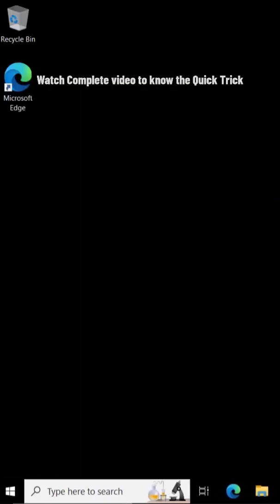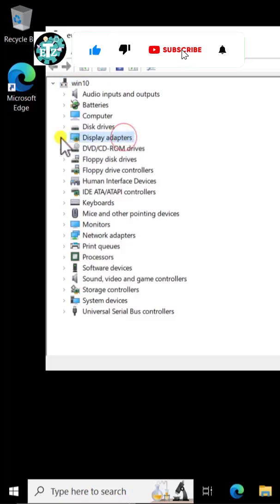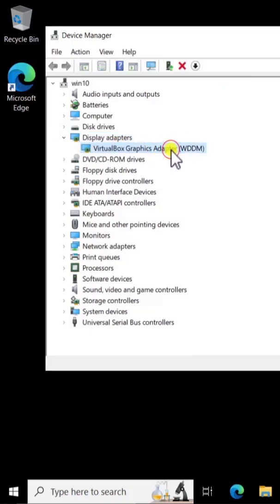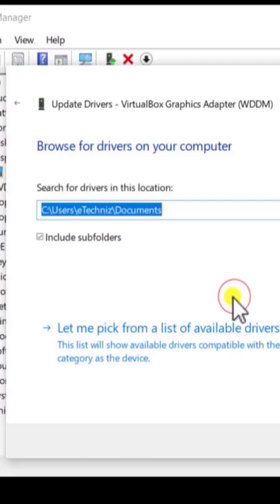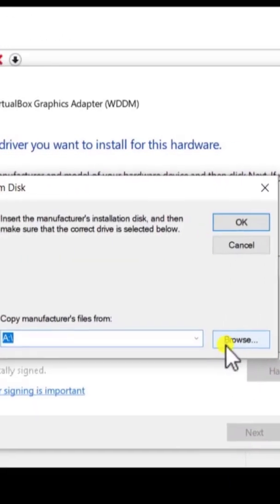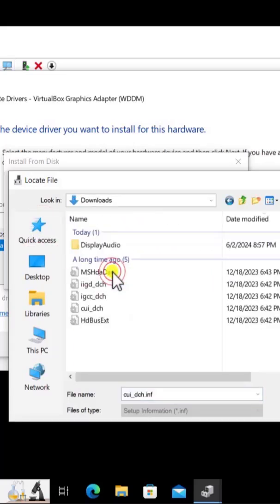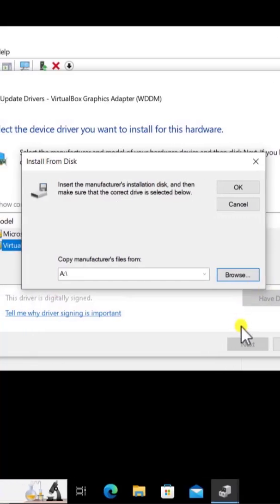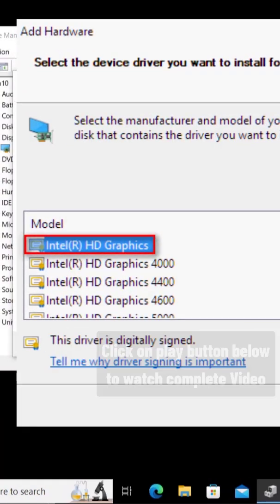This computer does not meet the minimum requirements for installing the software ( 2025 )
Are you facing the error this computer does not meet the minimum requirements for installing the software intel hd graphics while trying to install Intel HD Graphics drivers? Don’t worry—this video provides a step-by-step guide to resolve this issue and manually install Intel graphics drivers.

If your Intel HD Graphics is not installing or you’re encountering driver errors, this tutorial will show you how to fix it. Whether you’re dealing with compatibility issues, a graphics error, or simply need to manually update your Intel driver, we’ve got you covered.

Learn how to install Intel HD Graphics manually and resolve common errors like "This computer does not meet the minimum requirements." Whether it’s an Intel HD Graphics installation problem or a missing graphic driver, this video walks you through effective solutions to get your system up and running.

By following this guide, you’ll understand how to fix driver errors, perform a manual installation, and ensure that your system recognizes and utilizes the correct Intel graphics driver. Don’t let these errors slow you down—watch now and fix your Intel HD Graphics installation issues today!

How to fix we can't sign into your account ( 2024 Fix ) | Fix your account has been disabled

How to fix an unexpected error is keeping you from copying the file Windows 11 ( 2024 Quick Fix )